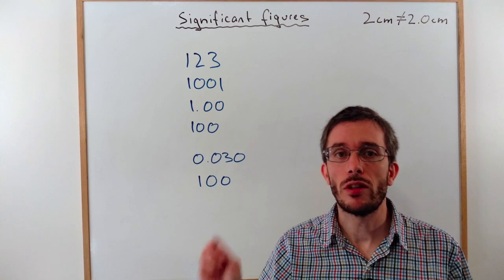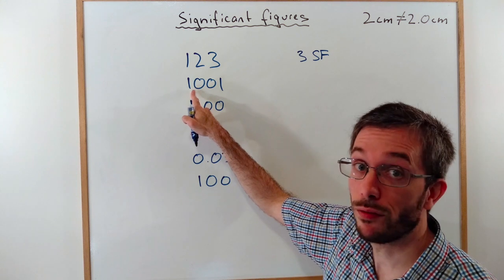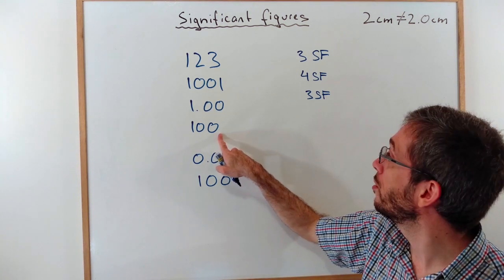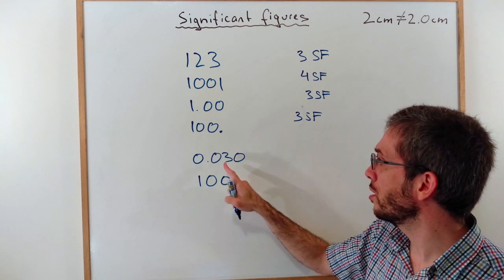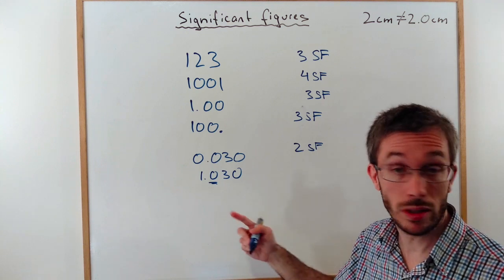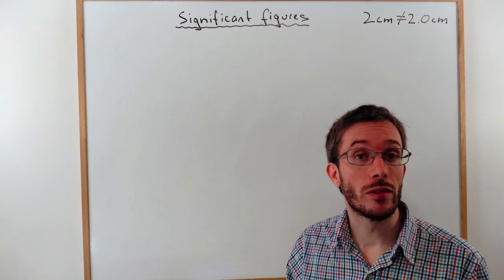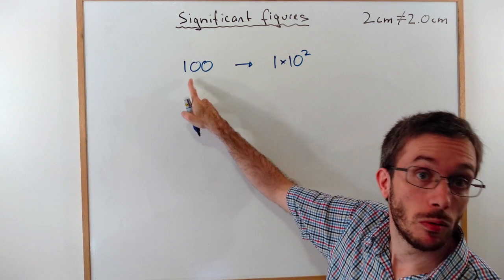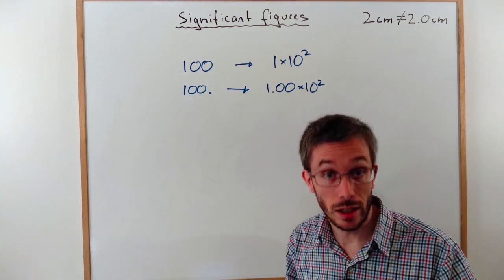Counting Significant Figures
Explanation on how to count significant figures.